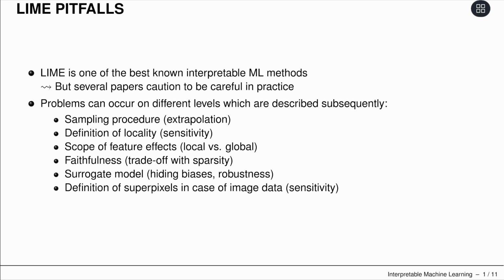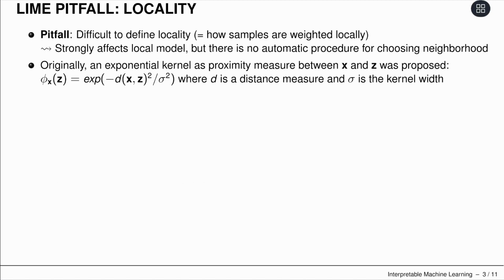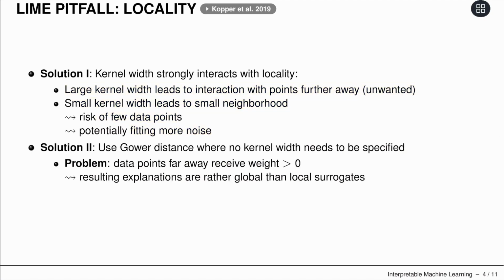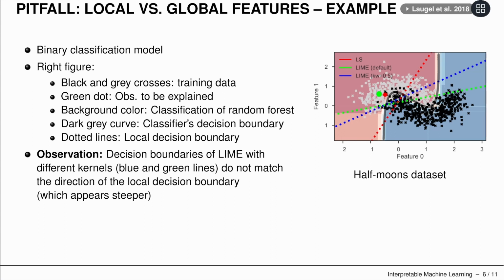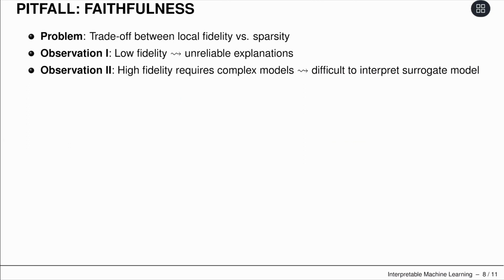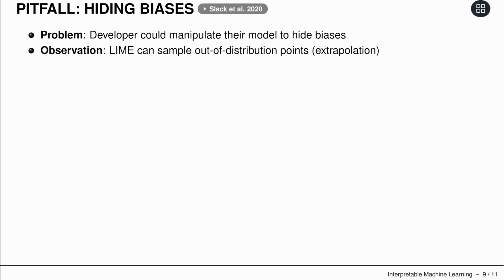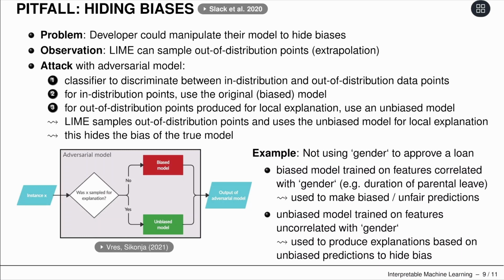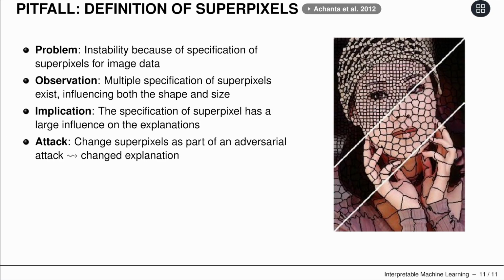IML - 06 LIME - 04 LIME Pitfalls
📌 Topic: Pitfalls of Local Interpretable Model-agnostic Explanations (LIME).